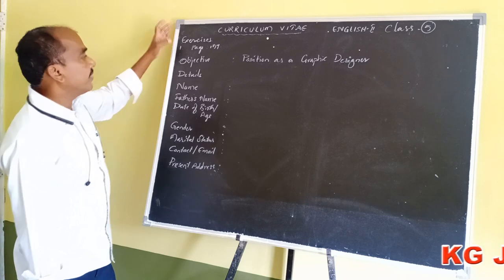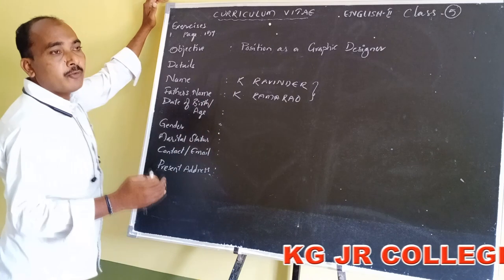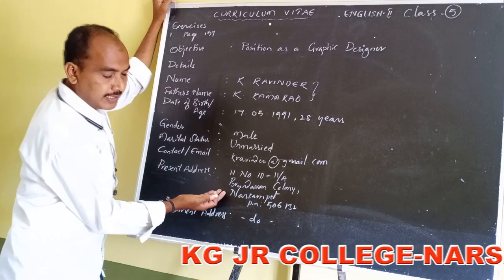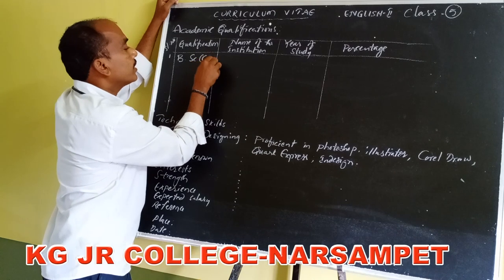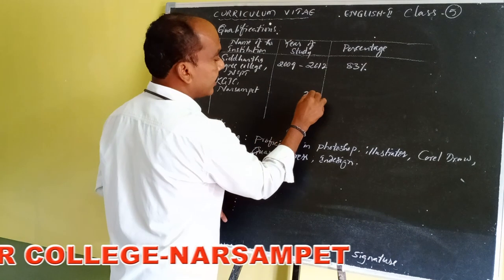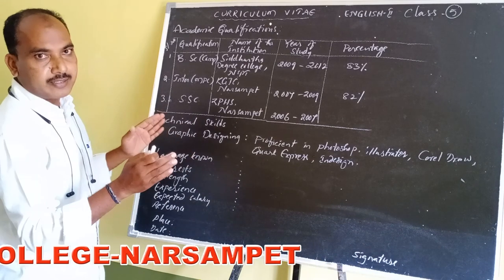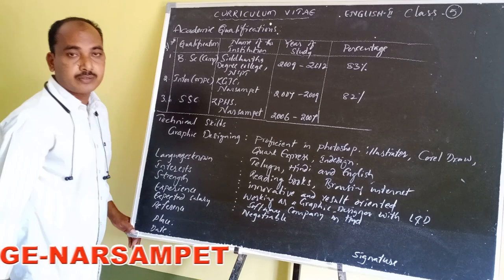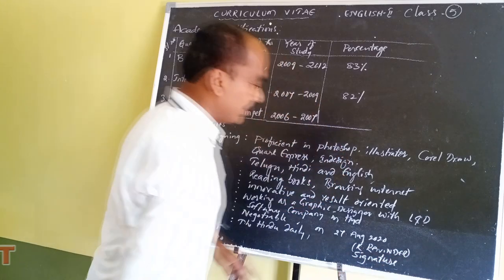Kakatiya Online Classes-Narsampet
English-II Class-4 By D.Krupaker Reddy Sir
Narsampet